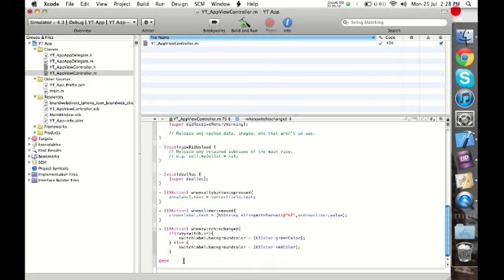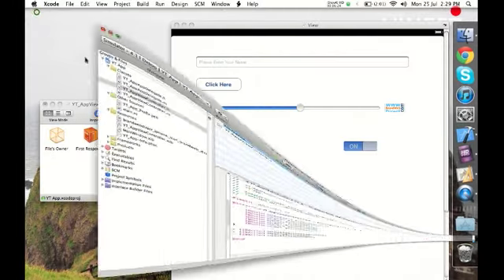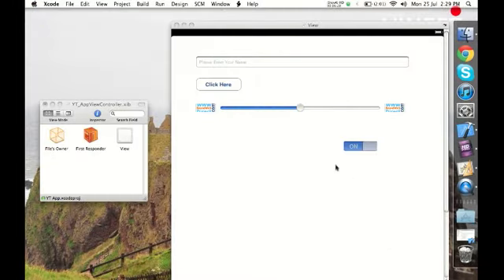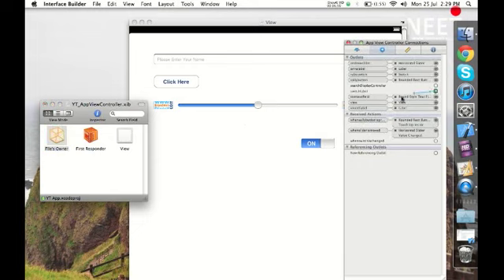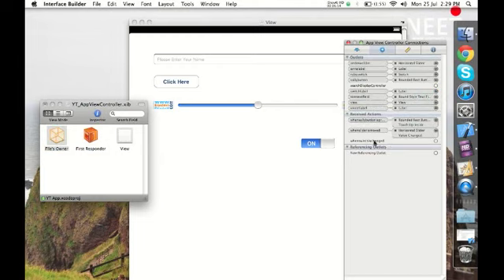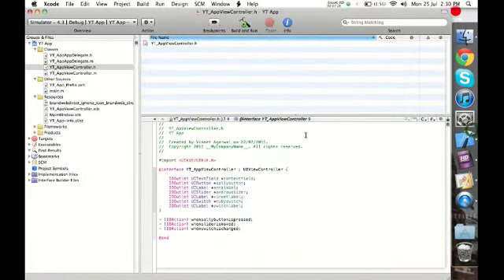Lesson 8 How To Build iPad iPhone Apps iOS Xcode SDK Application Development Tutorials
Lesson 8 | Adding Interactivity Into your App | Switch Button and Label Colours.
Steps:
1 - Create the objects in the view controller
2 - Define these objects in .h file
3 - Define the action in .h file
4 - Implement the action in .m file
5 - Connect the objects and actions in Inspector (File Owner)
Have Fun!!!